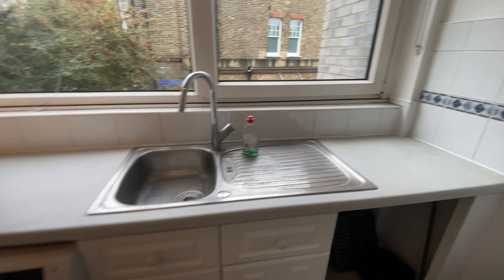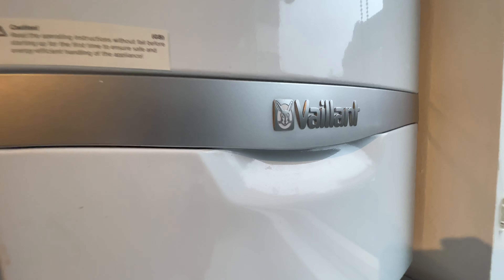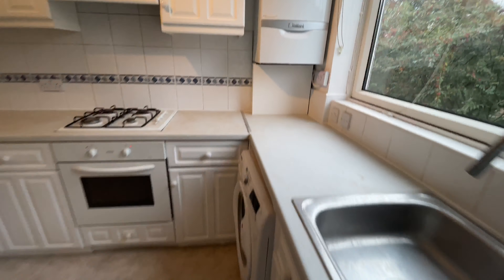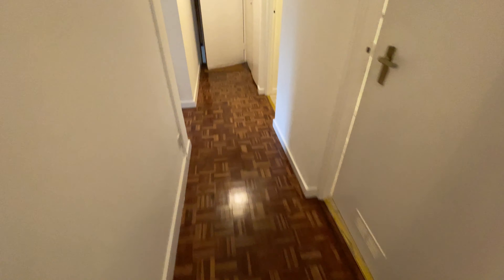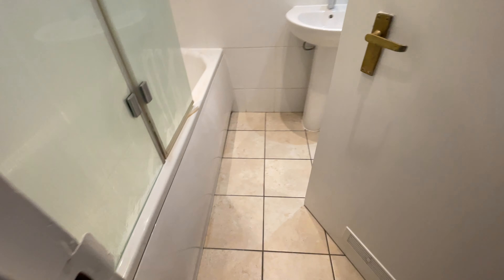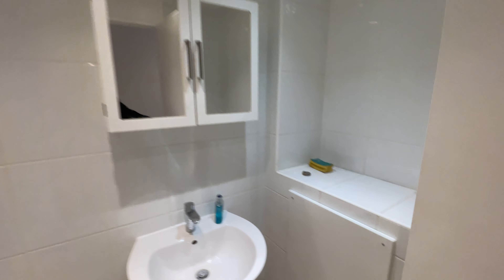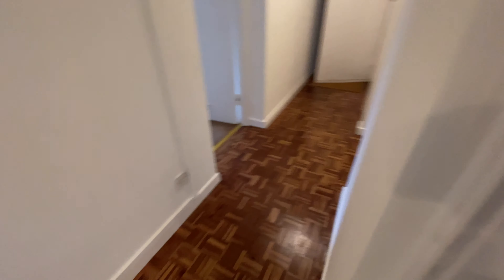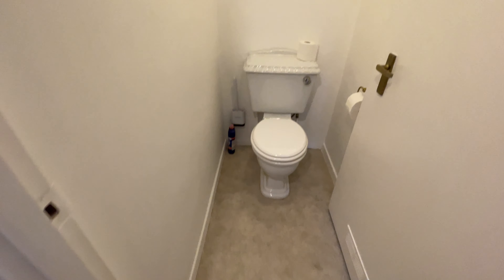Newly refurbished 1/2 bed 1st floor flat in Cressy House, Barnes, London SW13